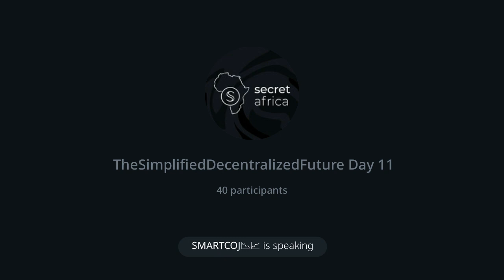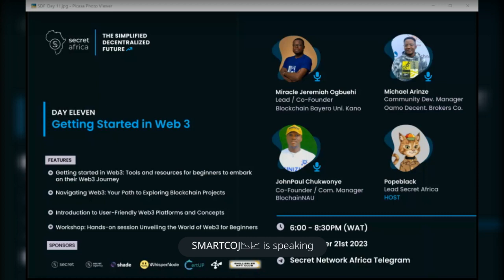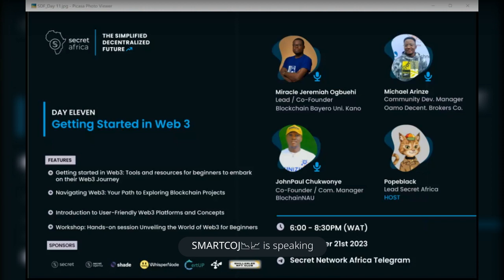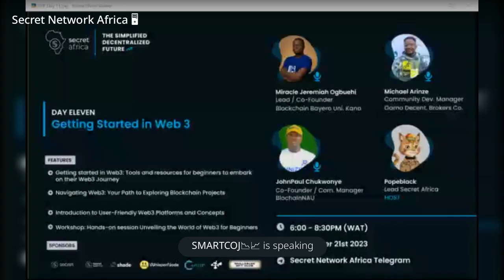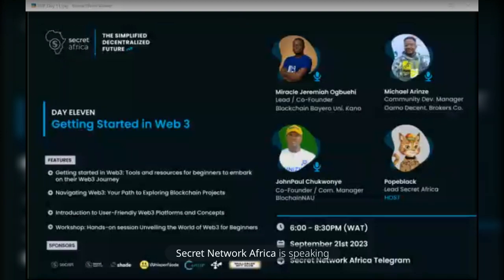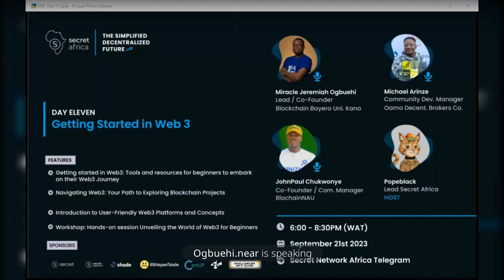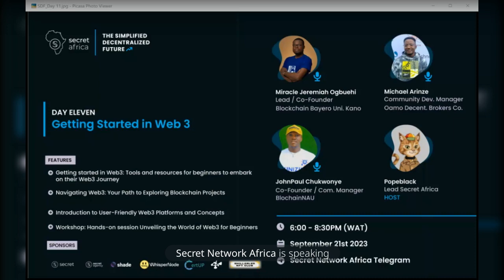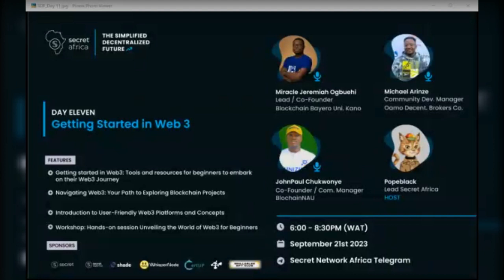The Simplified Decentralized Future Day 11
Day 11 - Miracle Jeremiah Ogbuehi, Michael Arinze and Johnpaul Chukwuonye

- Getting started in Web3: Tools and resources for beginners to embark on their Web3 Journey
- Navigating Web3: Your Path to Exploring Blockchain Projects
- Introduction to User-Friendly Web3 Platforms and Concepts

Workshop: Hands-on session Unveiling the World of Web3 for Beginners